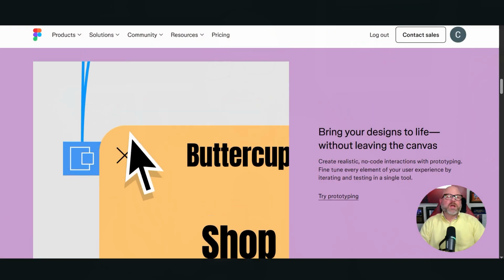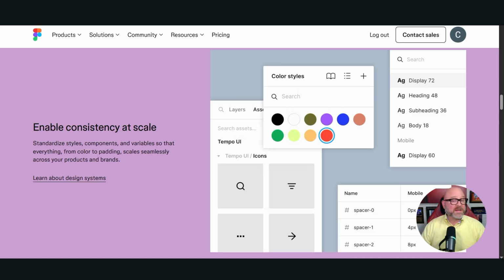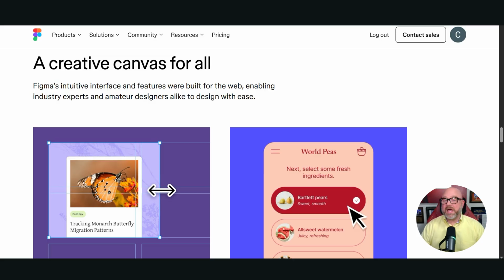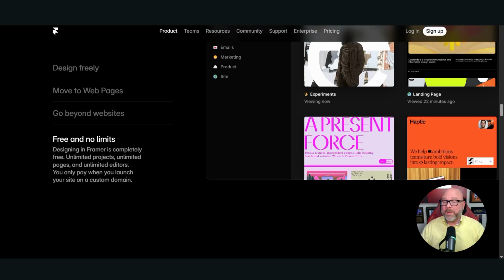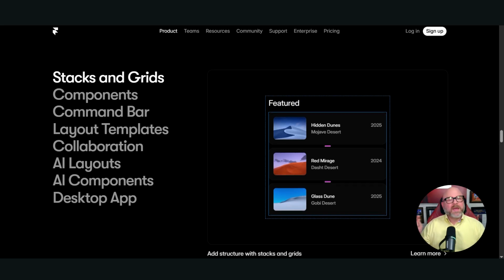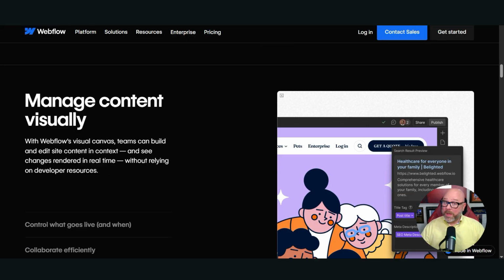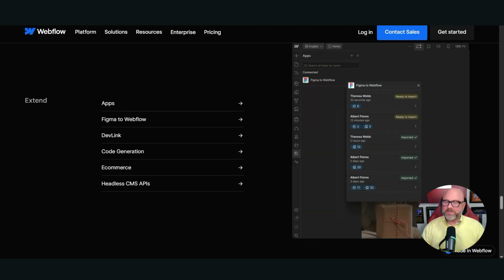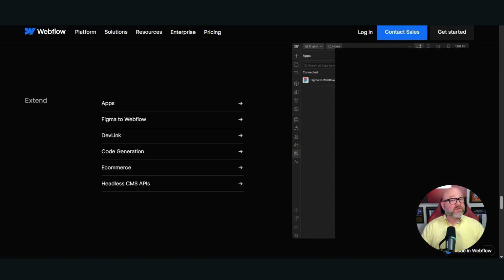Webflow vs Framer vs Figma: Which Tool Should You Choose?